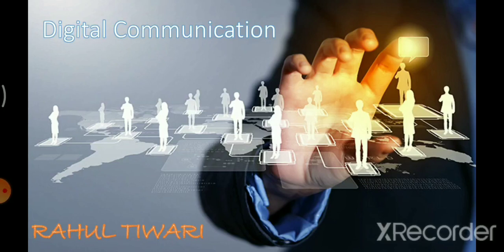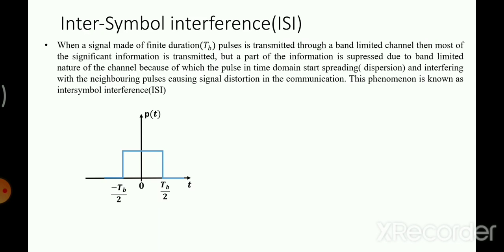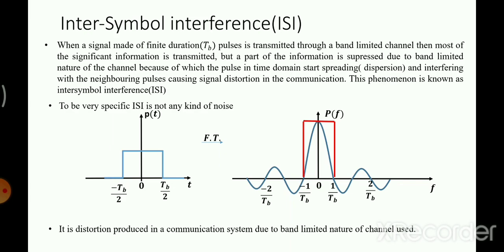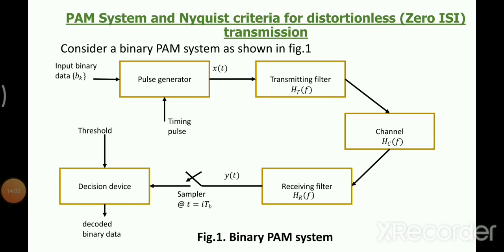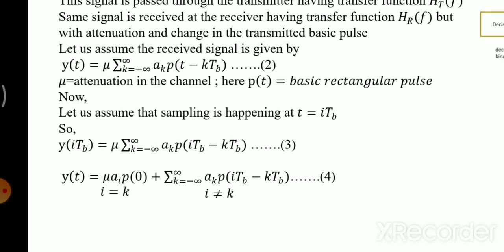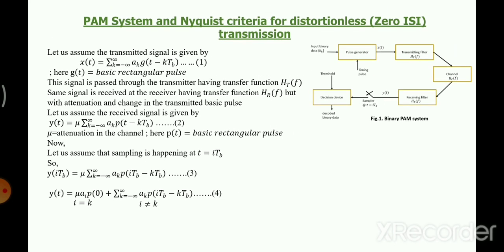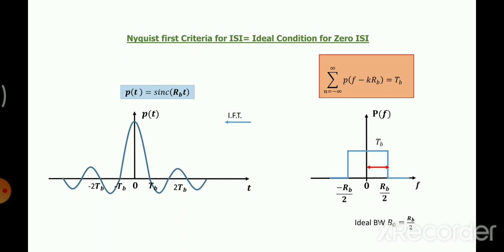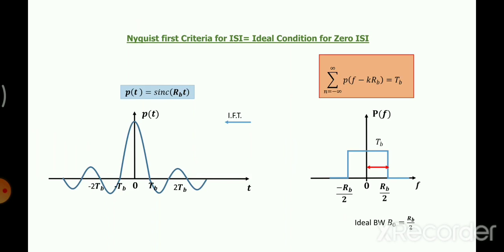Module 4 V1 Intersymbol Interference (ISI) and binary PAM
Here ISI is explained and zero ISI condition has been derived